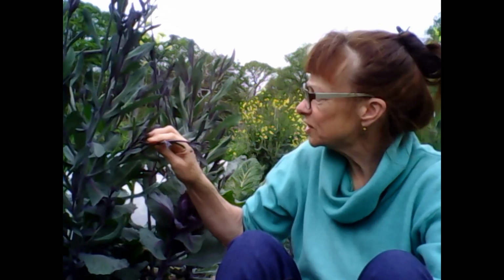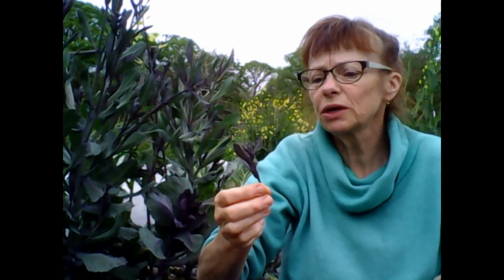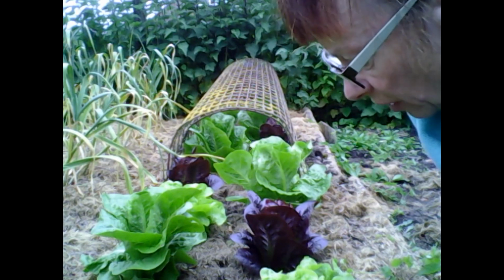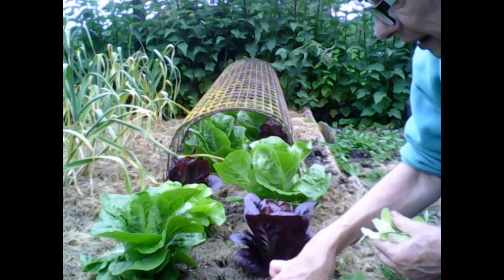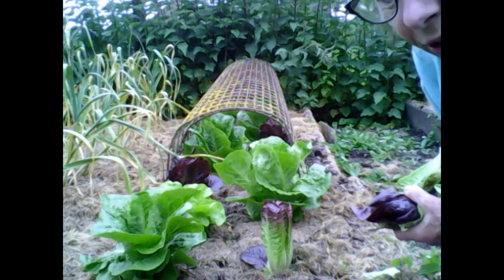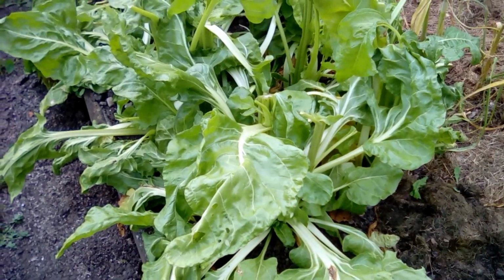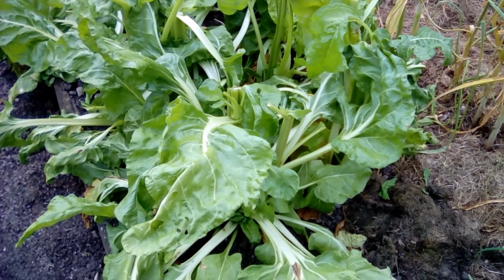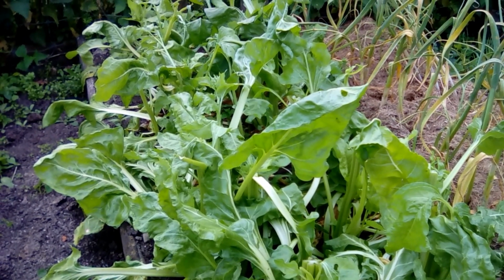No-dig gardening - Long-harvest veggies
Another video I made in may last year, showing some of the vegetable plants that I think are ideal for lock-down gardening - especially if you have limited space.  From one sowing we can eat go on eating them for months on end - saving both time, and space in the garden. Extended cropping from some super veggies for no-sweat gardening